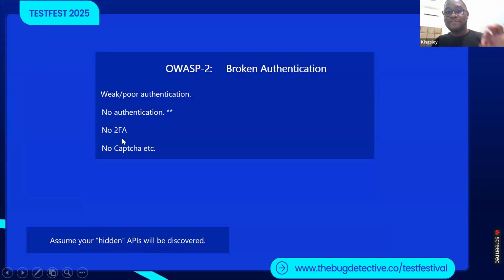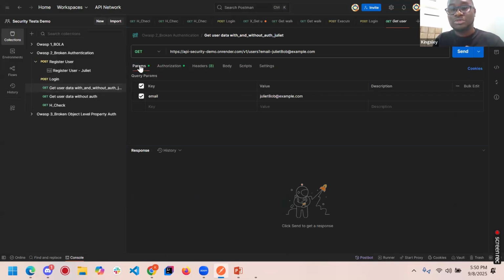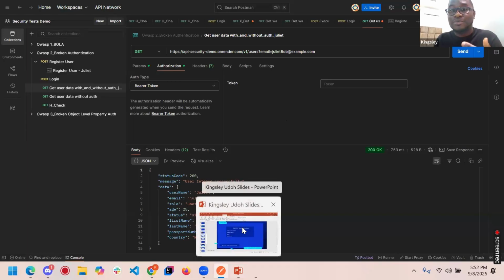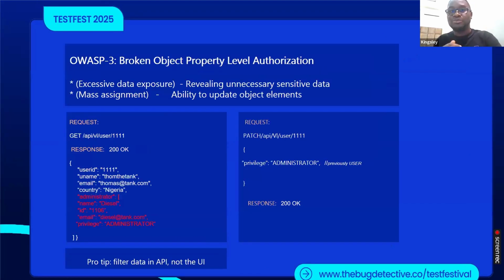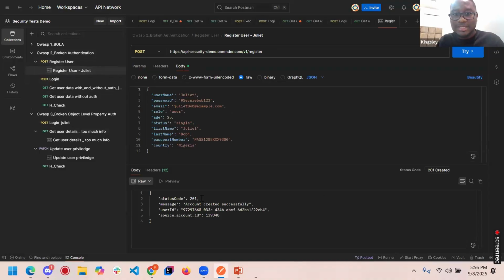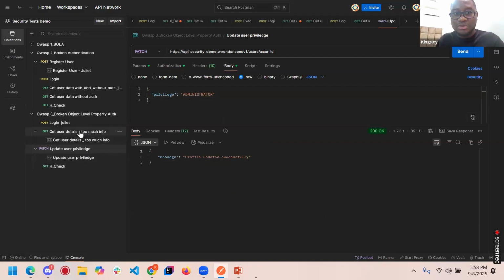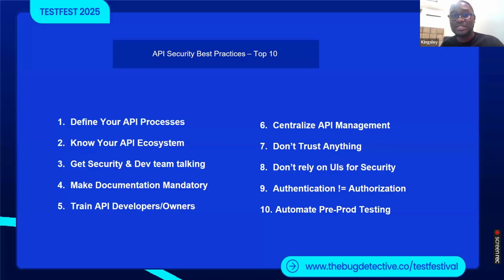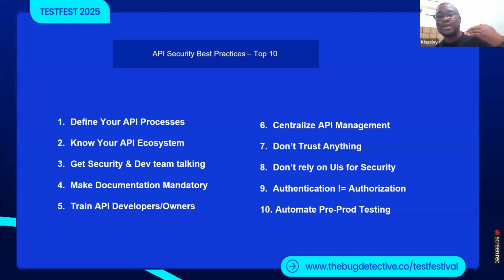API Security – Final Part: 3 (Broken Authentication)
We’ve made it to the last section of our API Security series, where we dive into one of the most critical risks: Broken Authentication in APIs.

💬 Got questions? Drop them in the comments—I’ll be responding to every one of them. Thanks for being part of this journey! 🙌